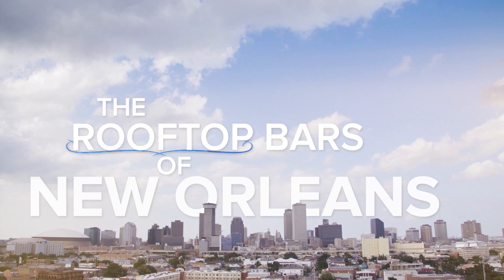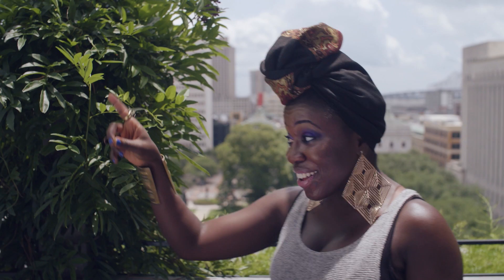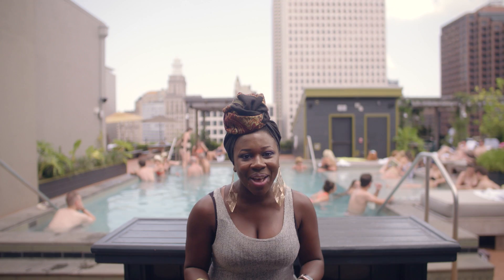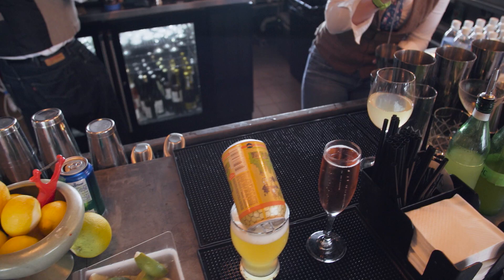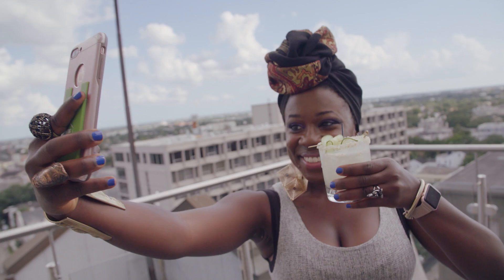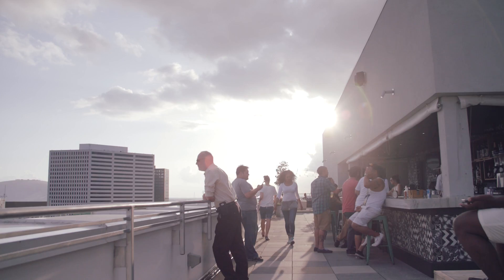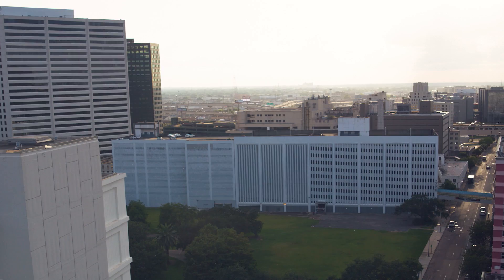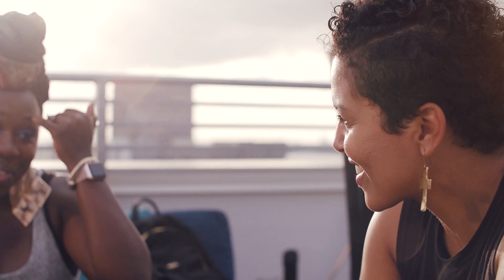New Orleans' Top Rooftop Bars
Tag along as we explore some of the city's top rooftop bars, offering awesome drinks and even better views.